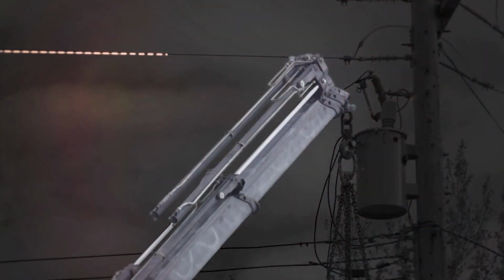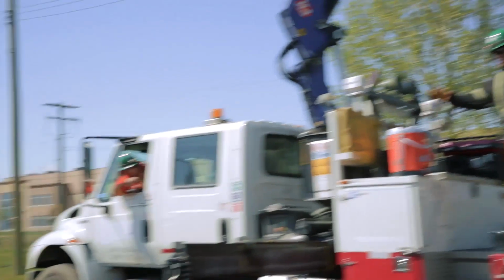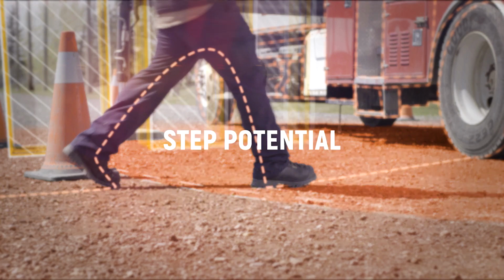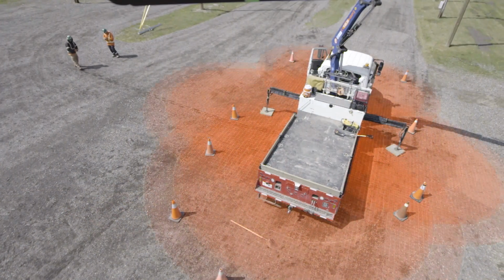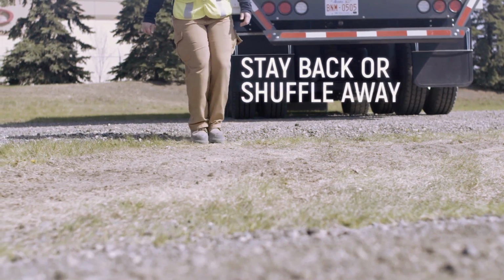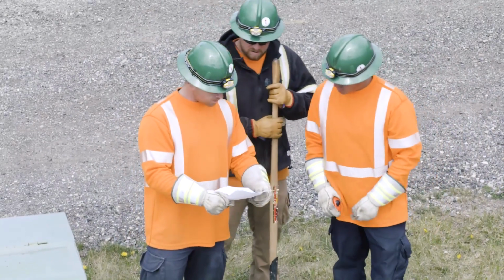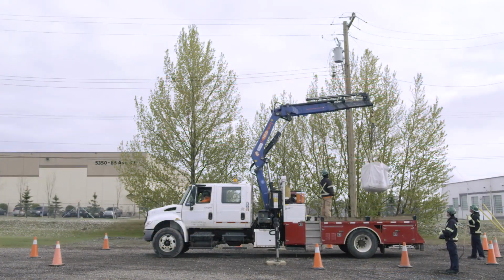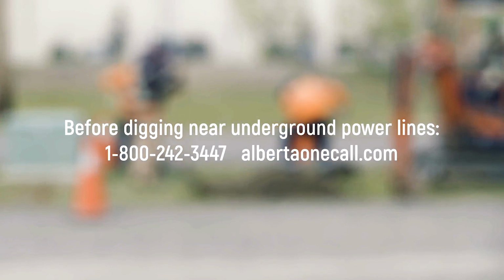Where's The Line? – Dangers of Contacts: Step & Touch Potential